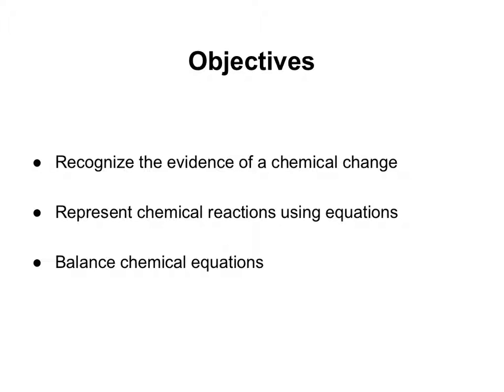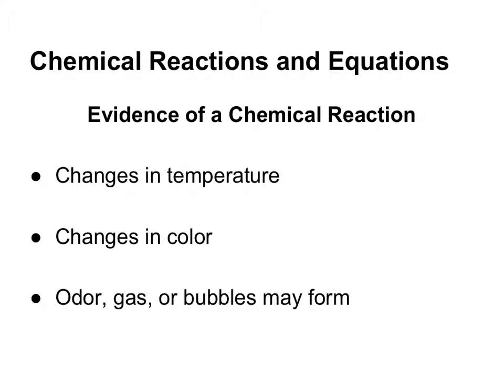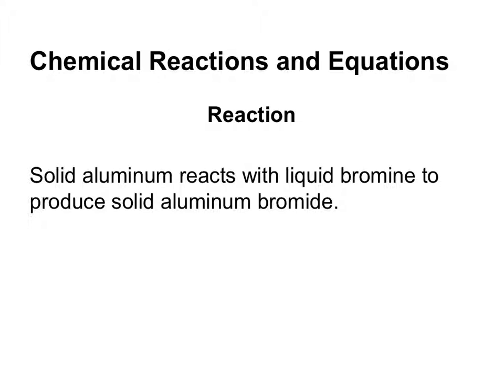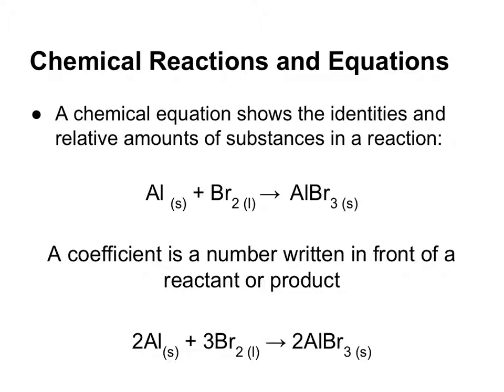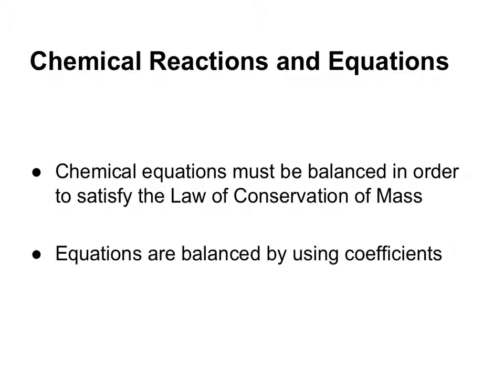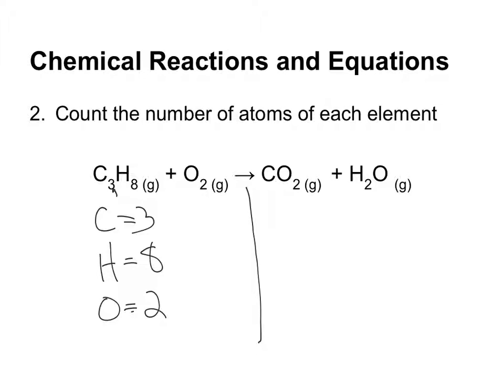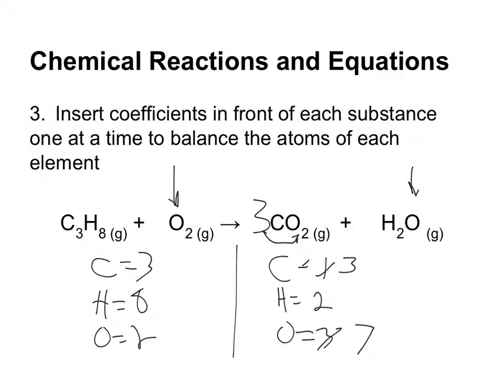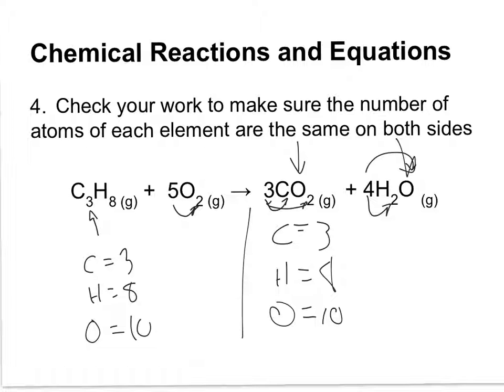Balancing Equation Lecture